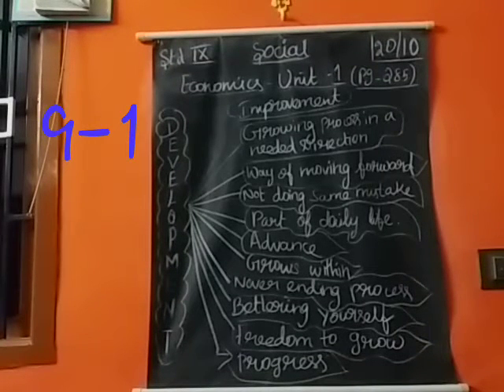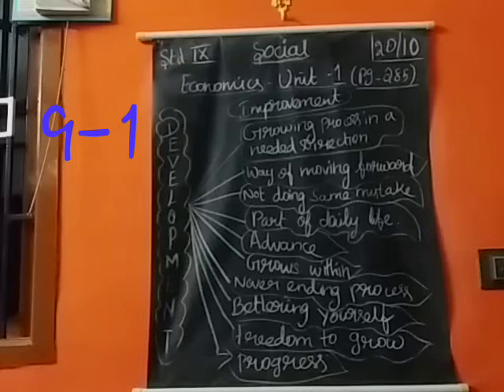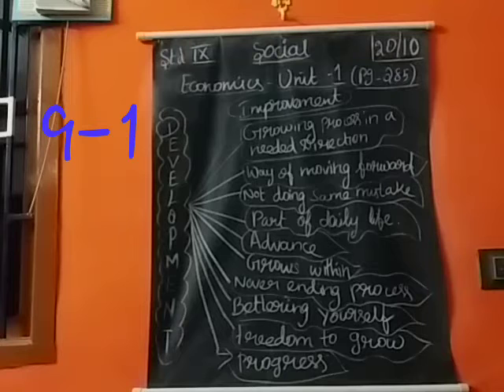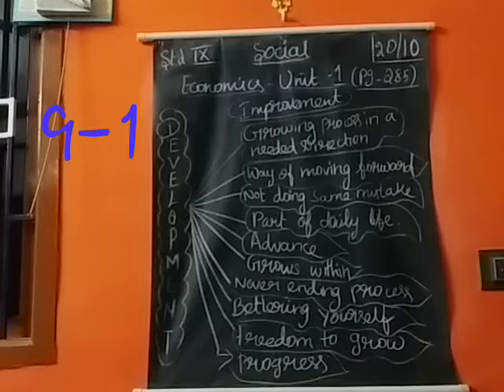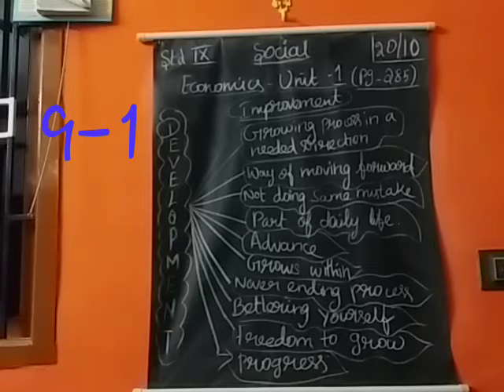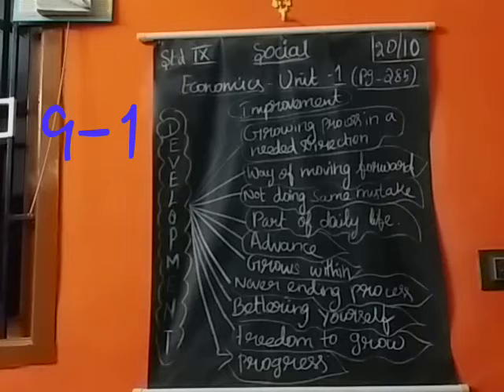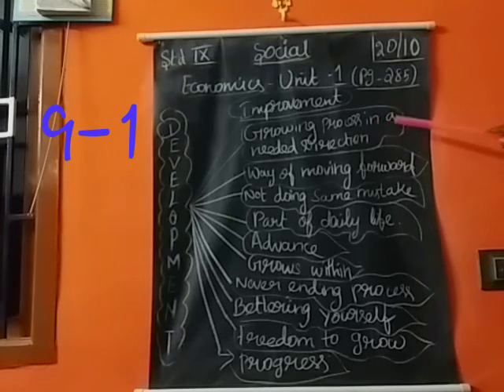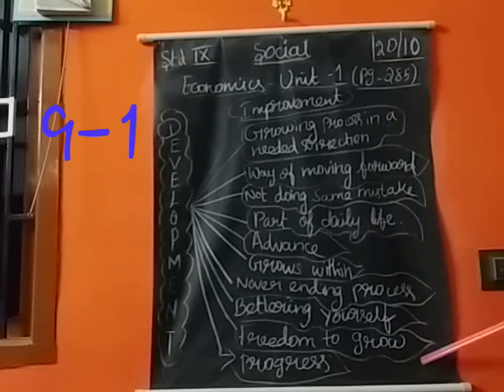Ix social (20.10.20) part 1